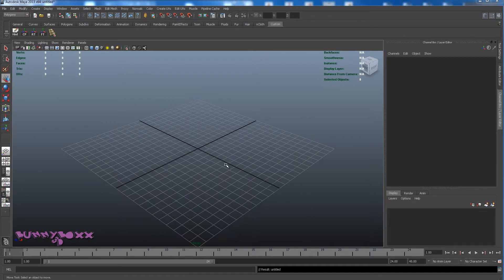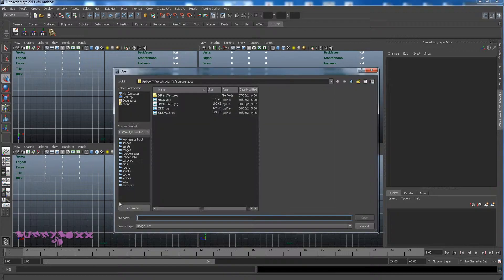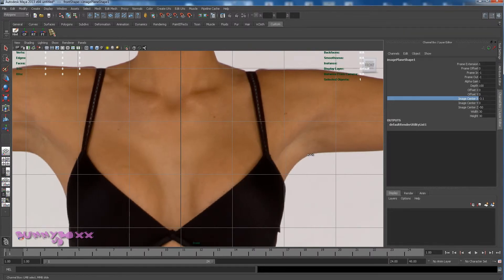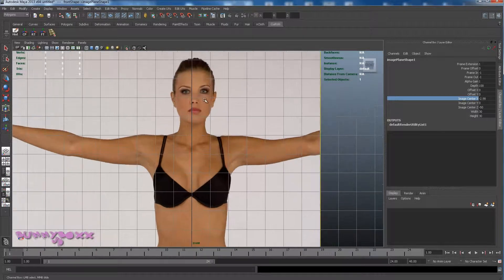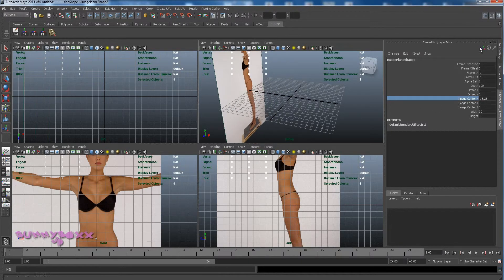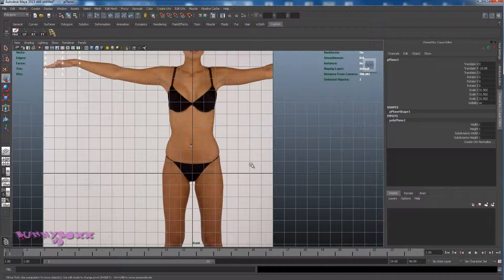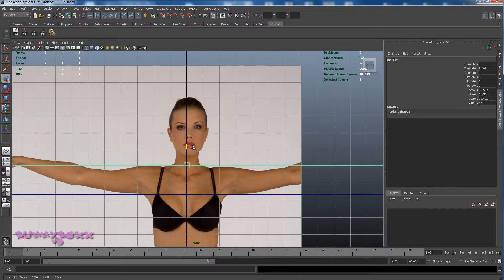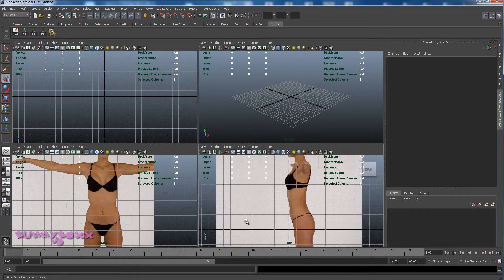Organic Female Modeling For Beginners Part 3 in Maya by Bunnyboxx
In this Maya/Photoshop beginner / intermediate tutorial Bunnybox will take you though the process of modeling an organic female in Maya/Photoshop